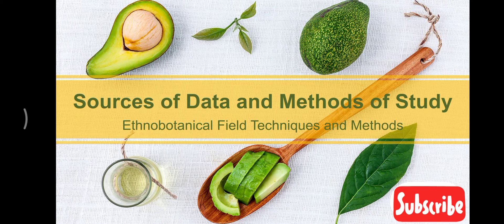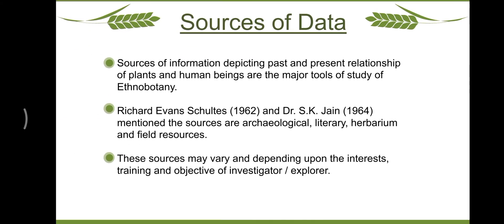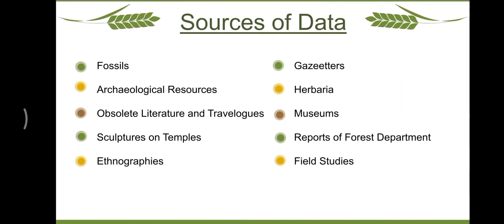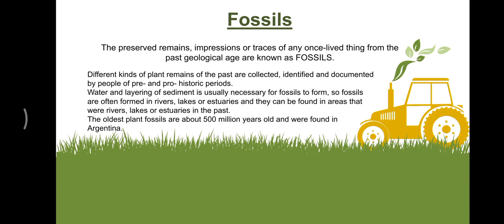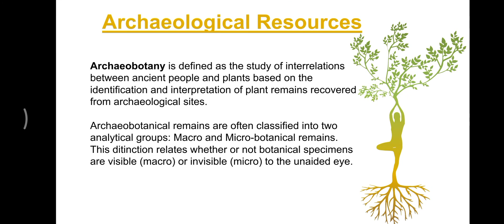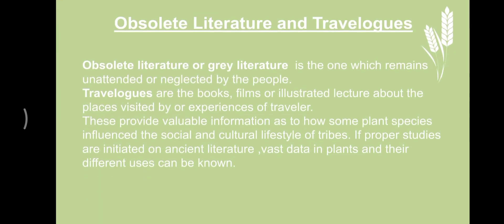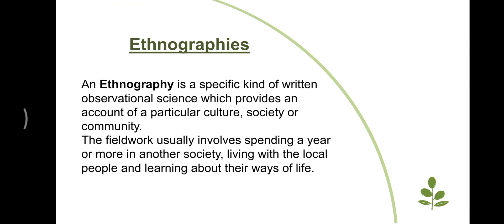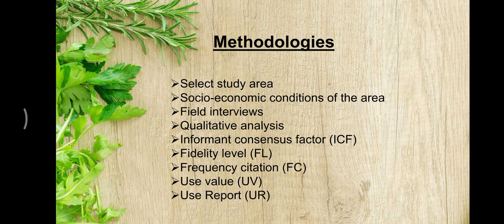SOURCES OF DATA AND METHODS OF STUDY | Ethnobotany | BS Hons | Botanical Sciences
This is my video presentation, given to my University.